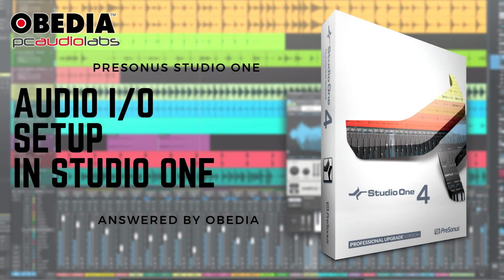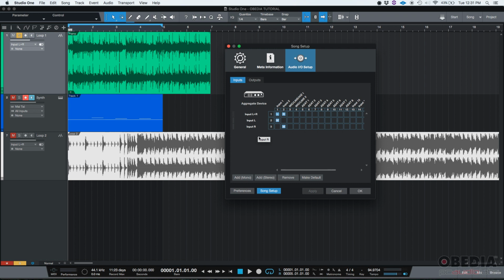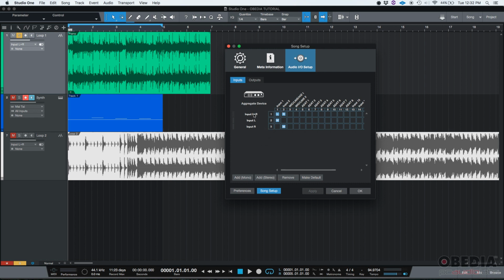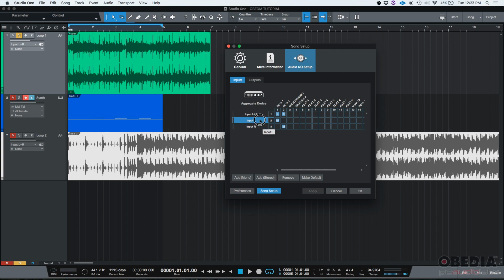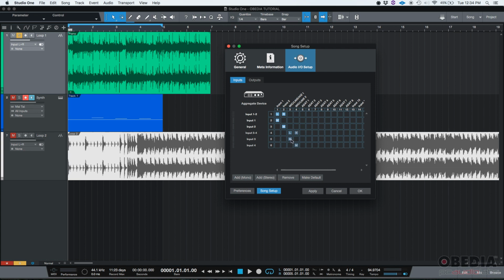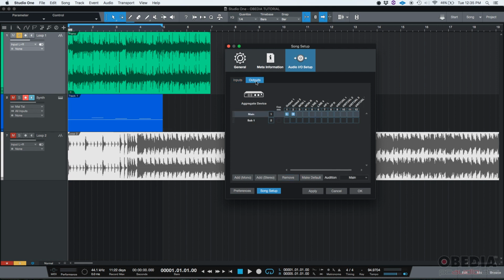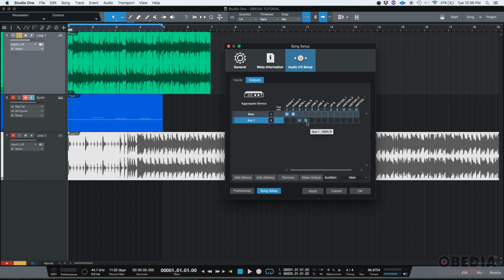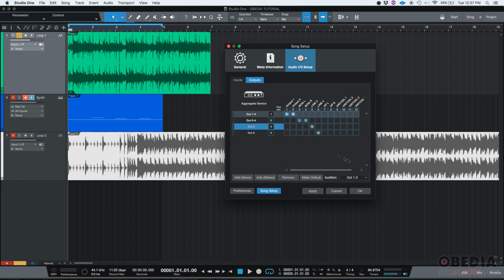Getting Started with Studio One: Audio IO setup in Studio One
In this tutorial video, OBEDIA shows you how to setup your audio input and outputs in PreSonus Studio One. Setting up your audio inputs and outputs allows you to easily begin the process of recording and playing back audio in PreSonus Studio One.